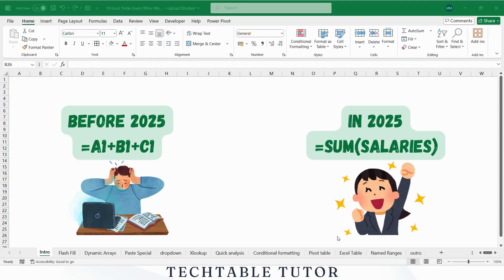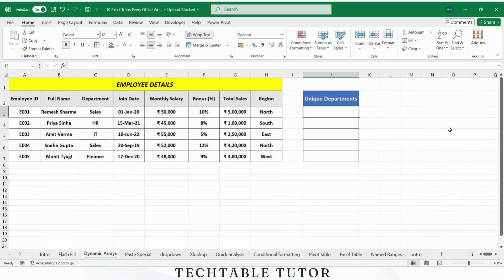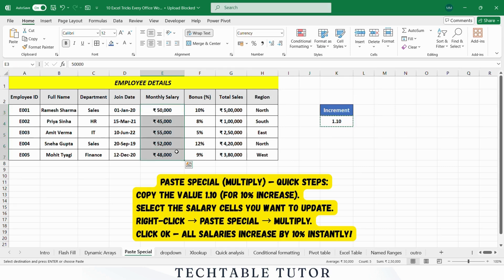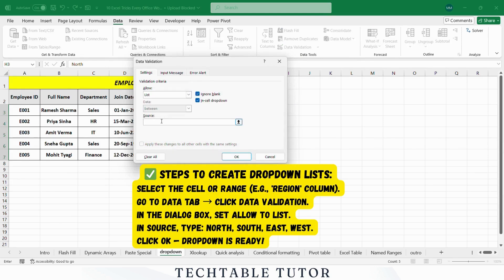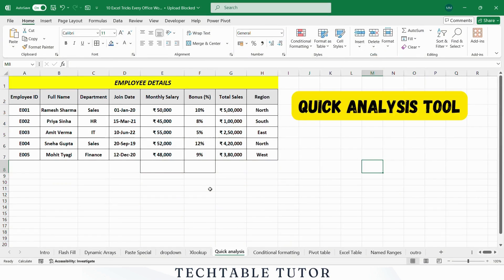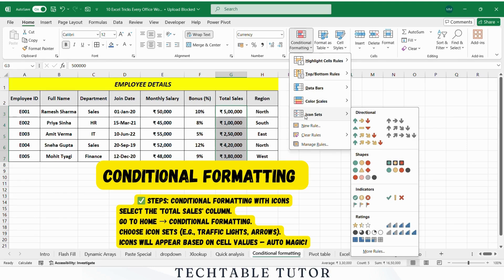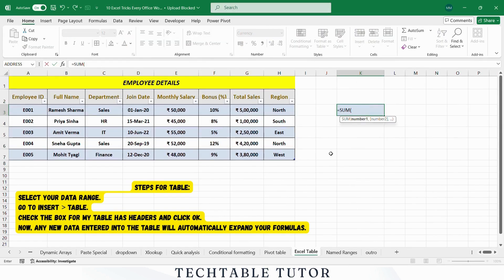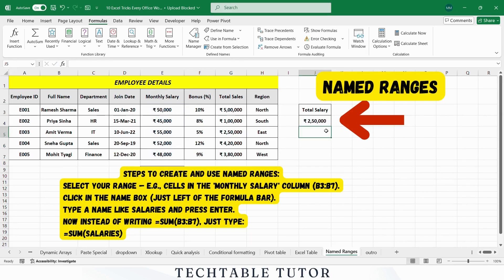10 Excel Tricks Every Office Worker MUST Know in 2025! || Tech Table Tutor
Master Excel like a pro with these game-changing tricks that will save you hours and boost your productivity! Whether you're a beginner or an office ninja, these tips are a must-have for your 2025 Excel toolkit.

*What You’ll Learn in This Video:
Flash Fill Magic ✨
Dynamic Arrays (UNIQUE)
Paste Special like a Boss
Smart Dropdown Lists
XLOOKUP Demystified
Quick Analysis Tool
Icon-based Conditional Formatting
Pivot Table
Auto-Updating Excel Tables
Named Ranges – Cleaner Formulas

👉 Like | Share | Comment your favourite trick!
📥 Want more tutorials? Tell us what you'd love to learn next!

📅 Stay Updated:
We drop new Excel content weekly — short tips, full tutorials, and smart hacks to make your office life easier!